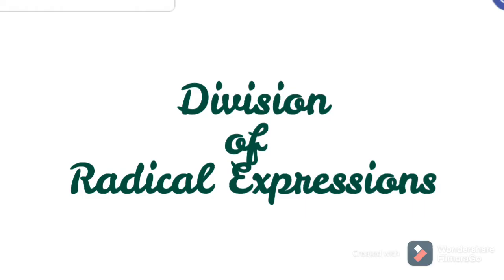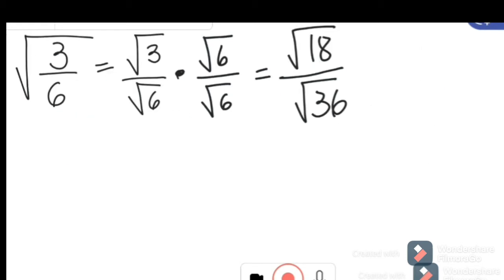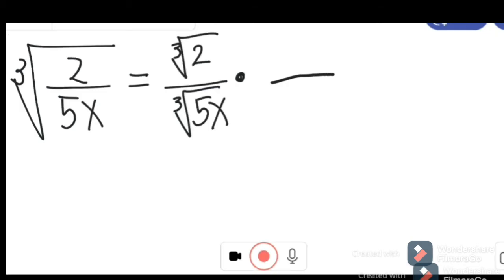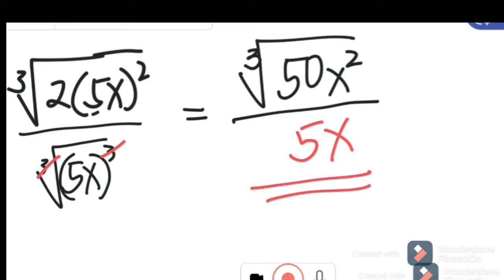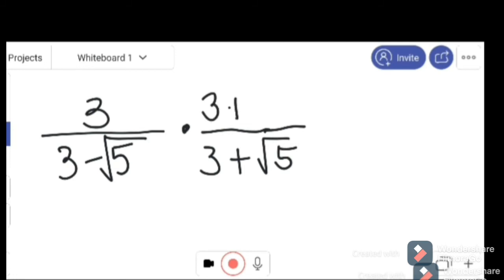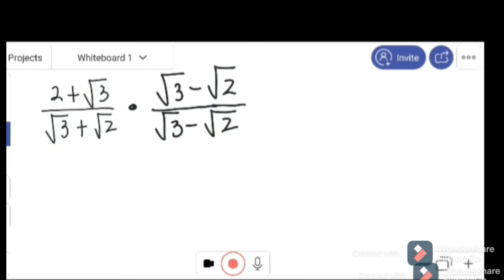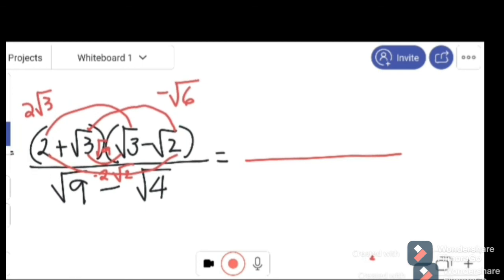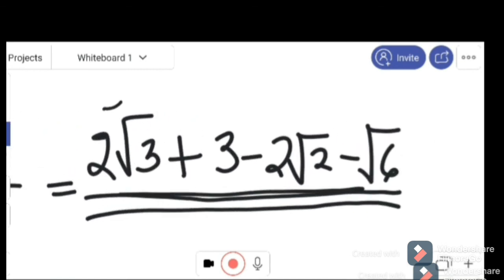Division of Radical Expressions